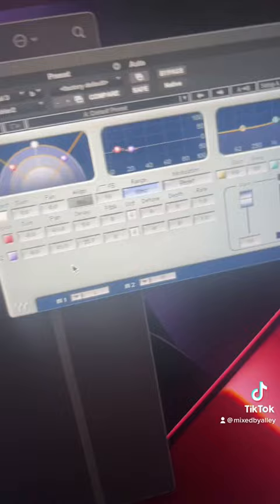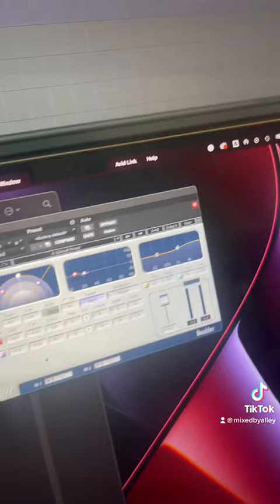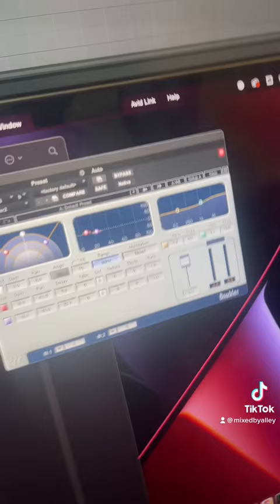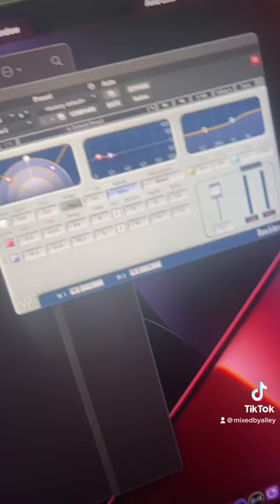Underrated Plugin - Waves Doubler#audioengineer